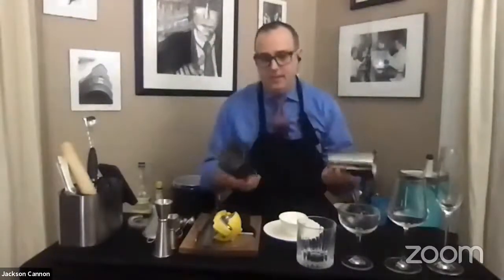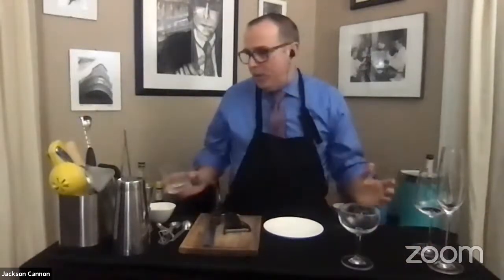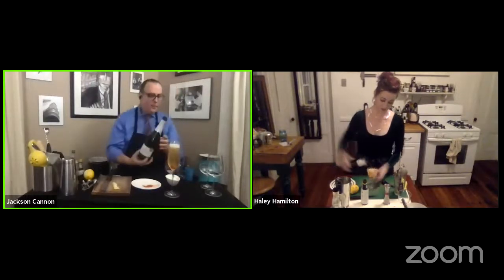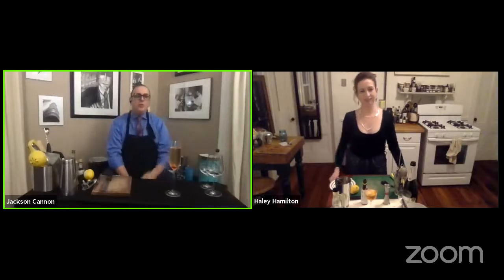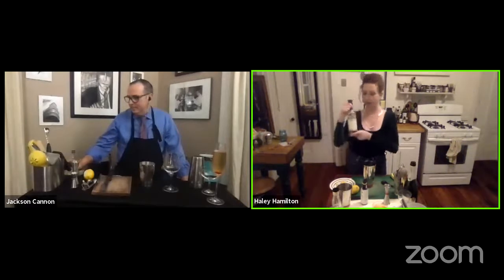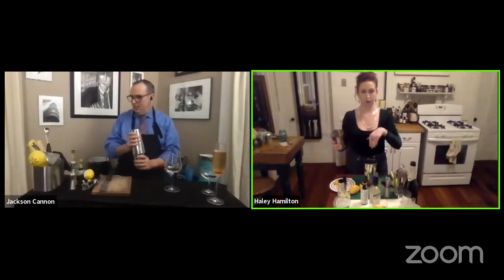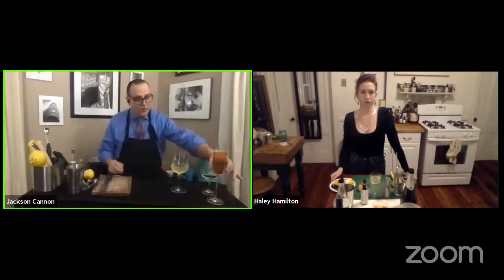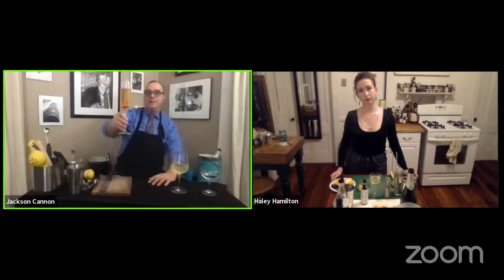Boston.com NYE Cocktail Club